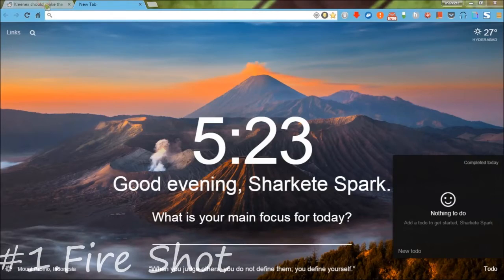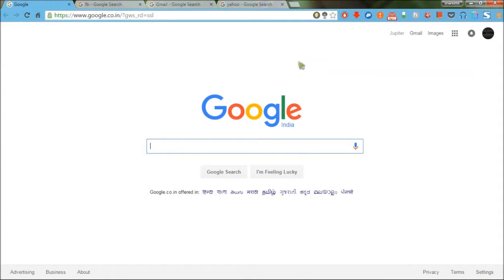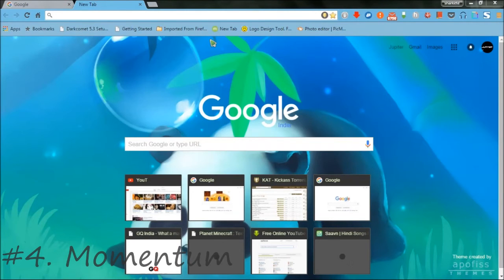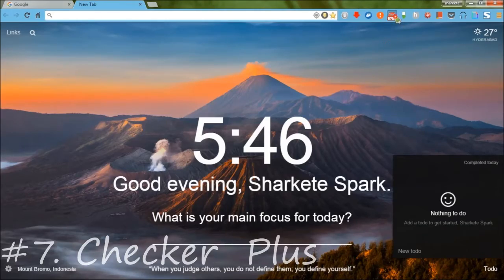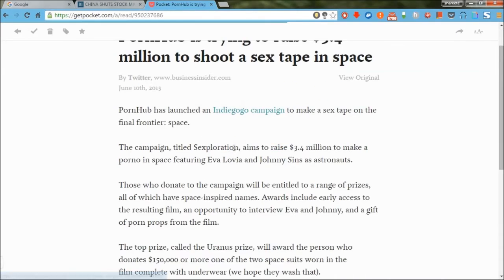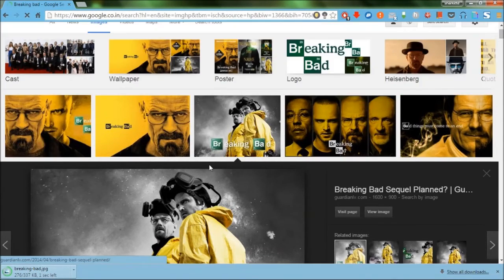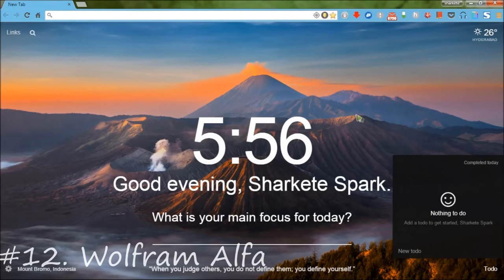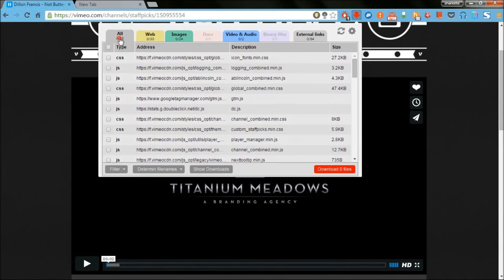Top 14 Chrome extensions | Latest 2016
These are the top chrome extensions which y'all should install right away.